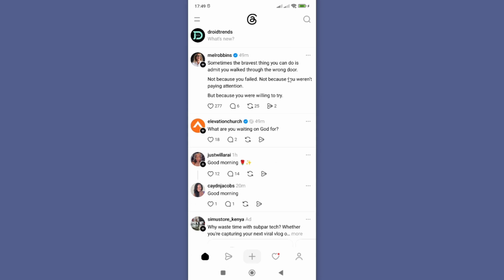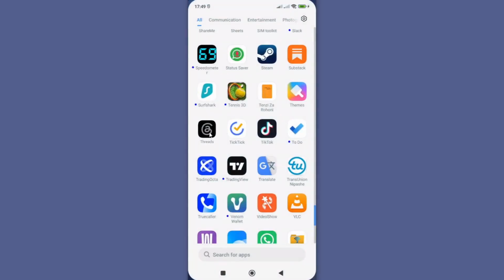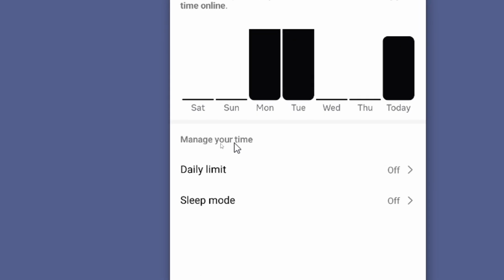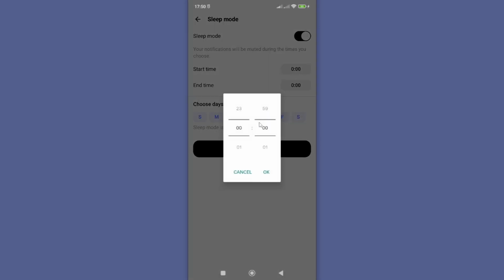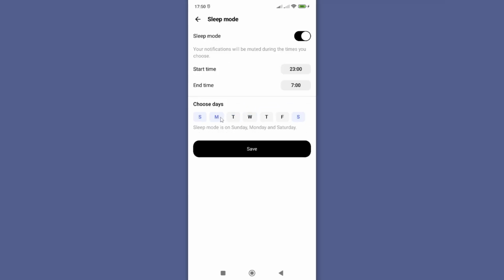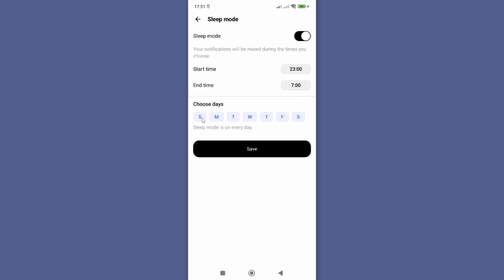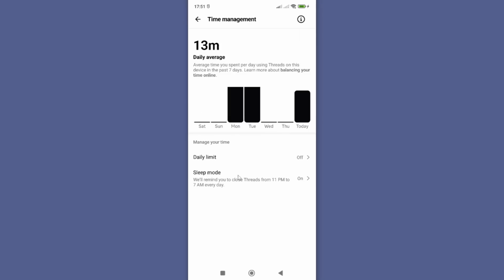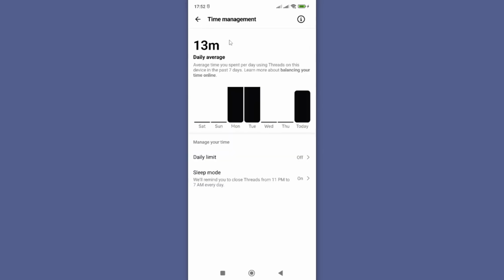How To Turn Sleep Mode On/Off Sleep Mode On Threads App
In this video, you’ll learn how to turn Sleep Mode on or off on the Threads app quickly and easily. Sleep Mode helps you manage your notifications and reduce distractions when you want to take a break from the app.

📌 What you’ll learn:

How to access Sleep Mode settings on Threads
How to enable Sleep Mode step by step
How to turn off Sleep Mode when you’re ready
How Sleep Mode affects notifications and activity

Follow this simple tutorial to control Sleep Mode on Threads and enjoy a more focused or distraction-free experience whenever you need it.